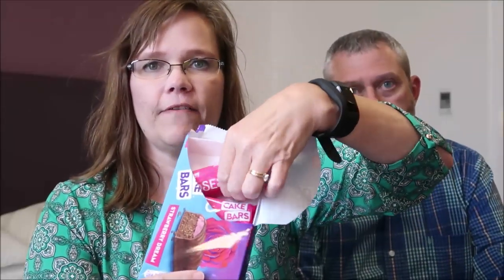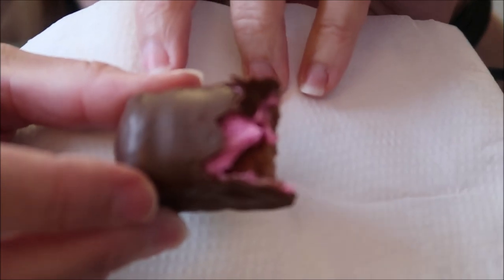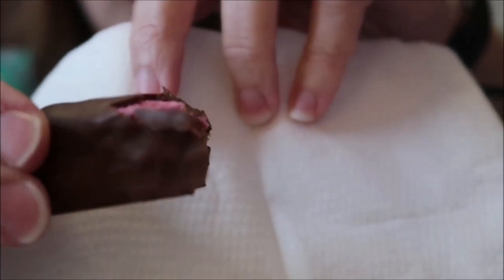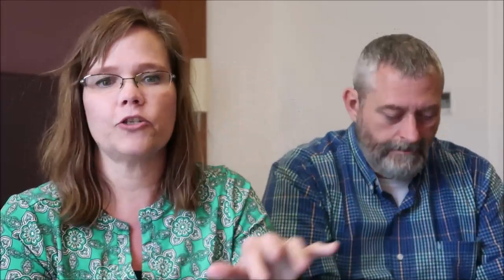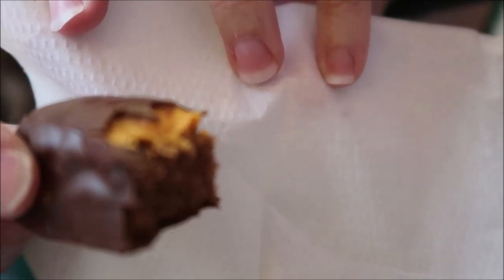Cadbury Roses Cake Bars: Strawberry Dream & Orange Crème Review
This is a taste test/review of the Cadbury Roses Cake Bars in two flavors including Strawberry Dream and Orange Crème. They were £1.60 each at ASDA.